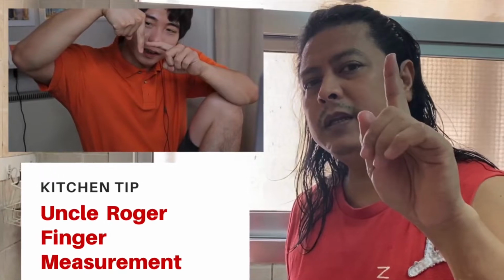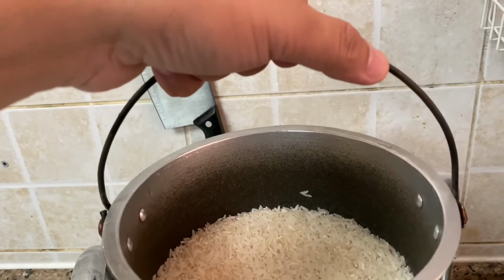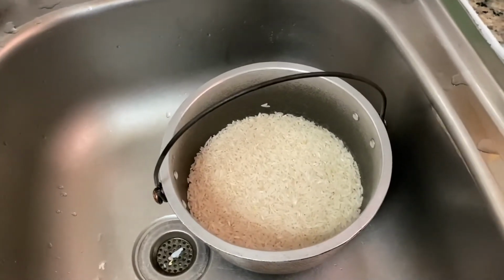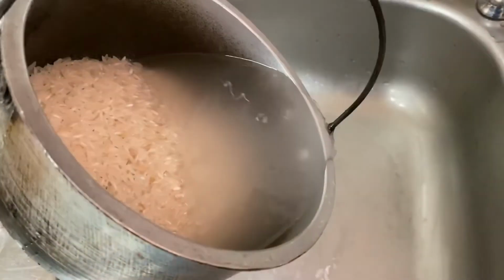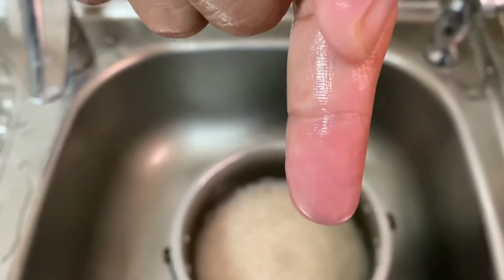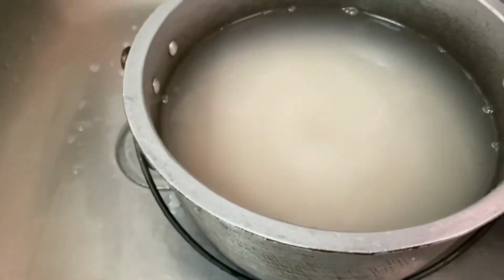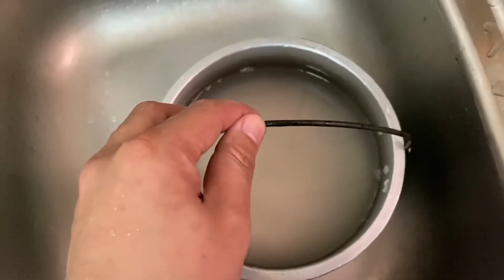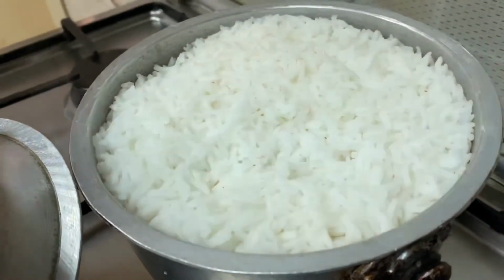Uncle Roger Rice Cooking Method is the same way how my Mother taught me